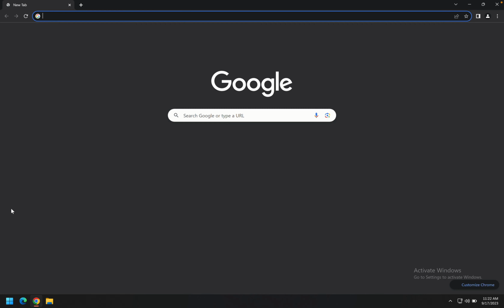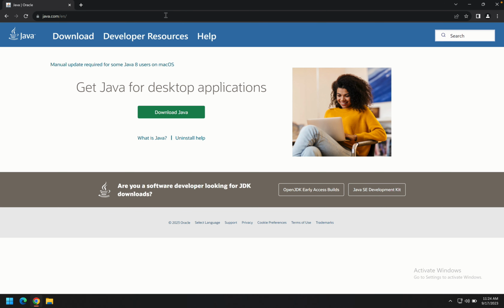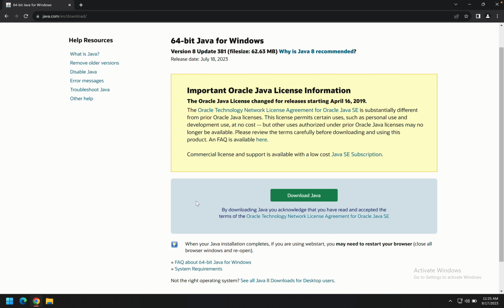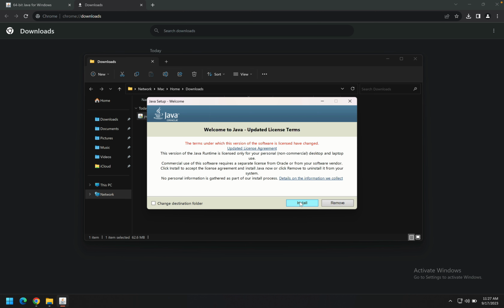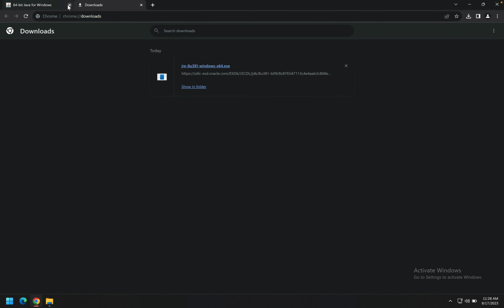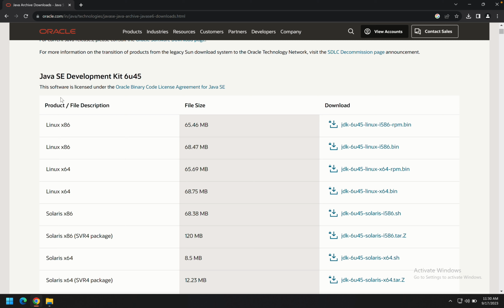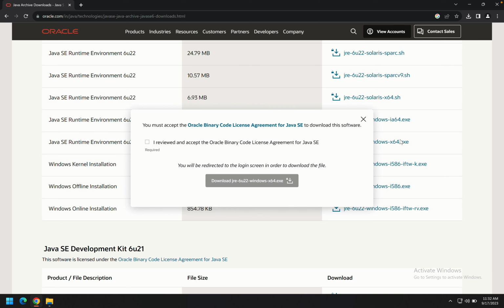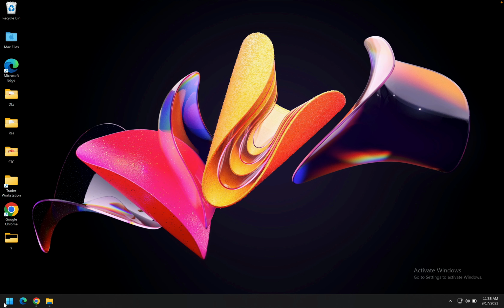Download and install Java latest or previous versions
how to seamlessly download and install Java, whether it's the latest version or a specific previous release. Java is a versatile programming language known for its compatibility and widespread use in various applications. Whether you're a developer or simply need Java for specific software requirements, we'll guide you through the process. Explore step-by-step instructions and valuable insights on acquiring and configuring Java on your Windows 11 system. Stay up-to-date with Java updates, security patches, and optimization techniques to ensure your Java-powered applications run smoothly. Dive into the world of Java with our comprehensive resources and expert guidance

Java installation
Java version management
Java compatibility
Java development
Java SE
Java updates
Java security
Java software
Java applications
Java development environment